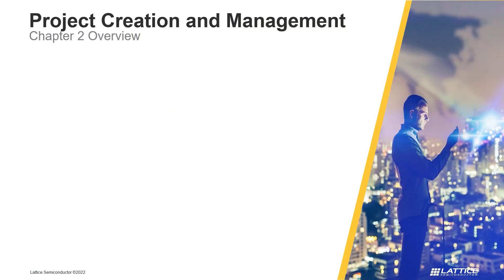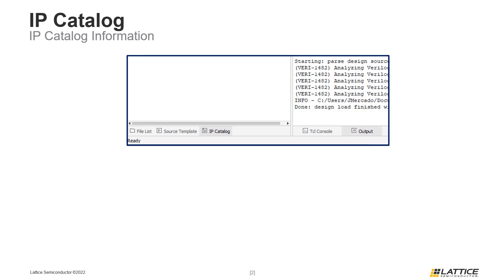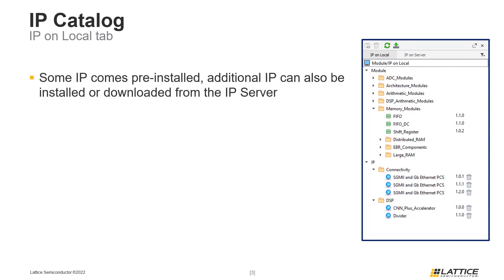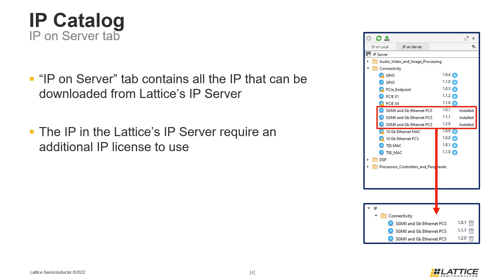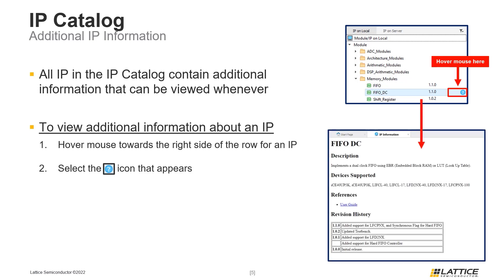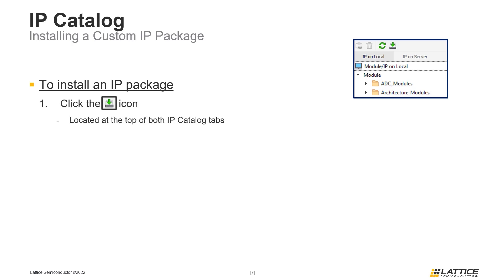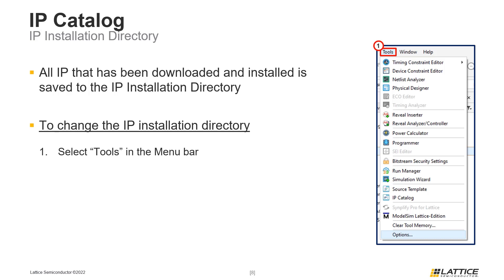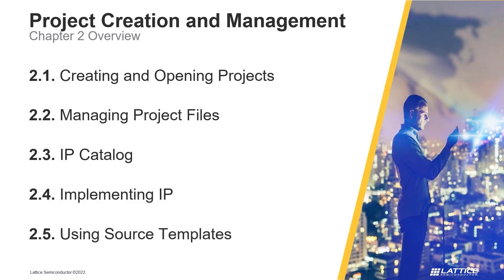Radiant Video Series 2.3: IP Catalog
This video explains how to use the IP Catalog in Radiant to download and install soft IP. Sign up for Lattice Insights, the official training portal for Lattice Semiconductor, to unlock specialized learning plans, comprehensive training courses, and more